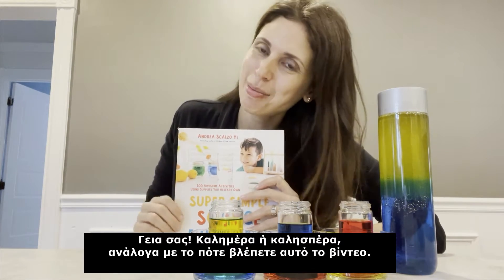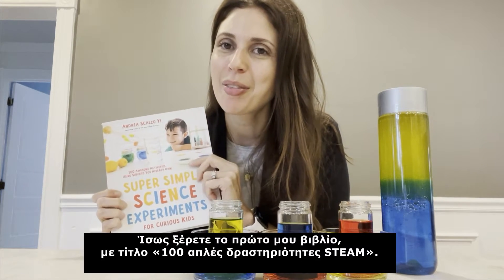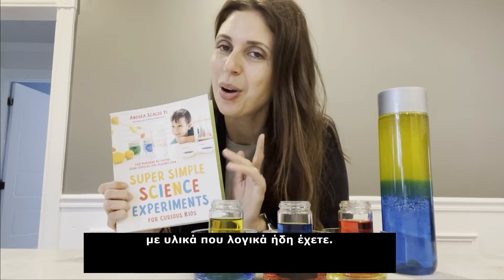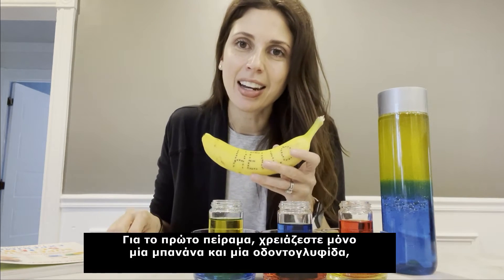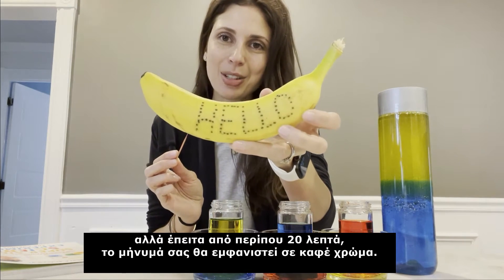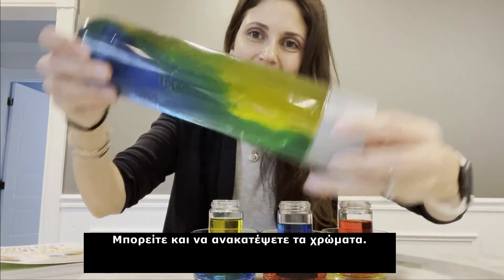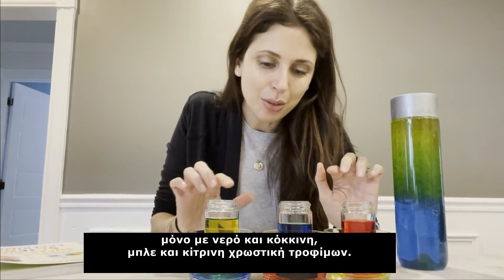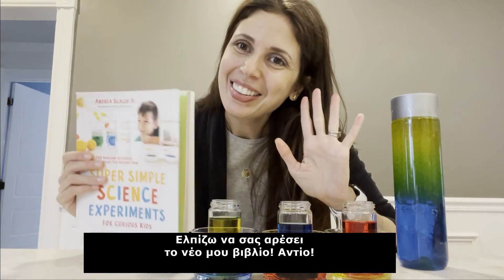"Σούπερ εύκολα πειράματα για παιδιά με περιέργεια" από την Άντρεα Σκάλτζο-Γι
Δείτε το βίντεο με τη συγγραφέα και δοκιμάστε κι εσείς με τη βοήθεια του βιβλίου τους εύκολα πειράματα τα οποία μπορείτε να πραγματοποιήσετε στο σπίτι με τα παιδιά σας με πολύ απλά υλικά. Συστήστε στα παιδιά τον απιίθανο κόσμο της επιστήμης με τον πιο διασκεδαστικό τρόπο.